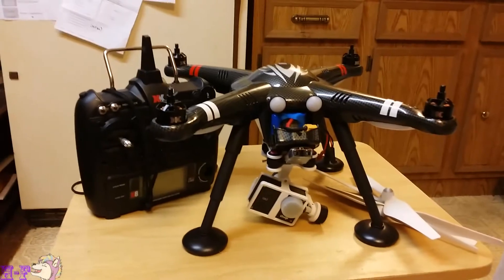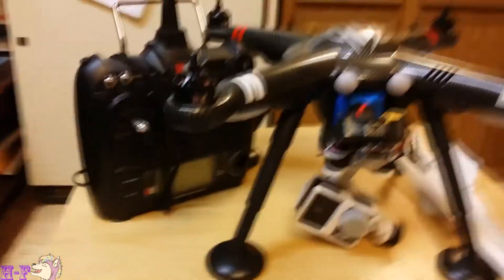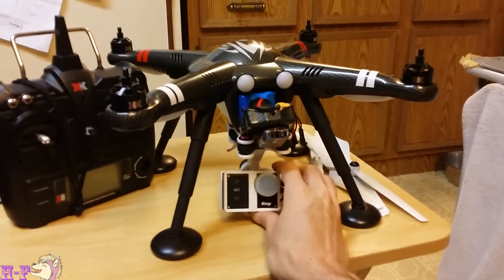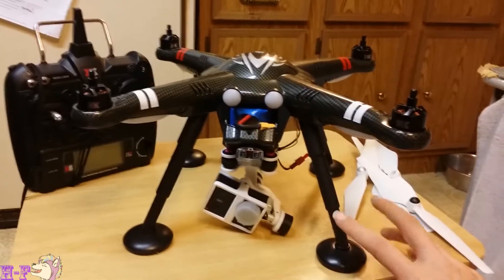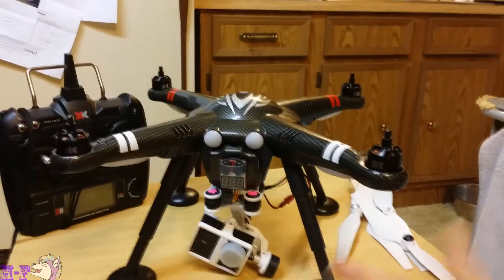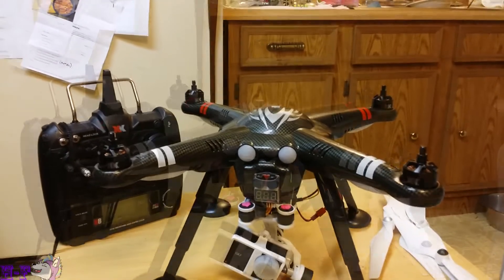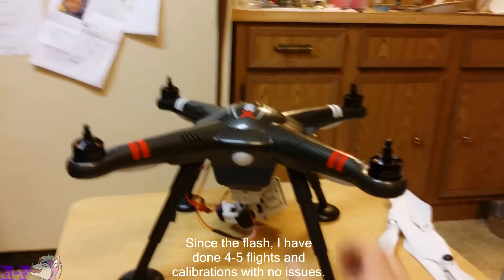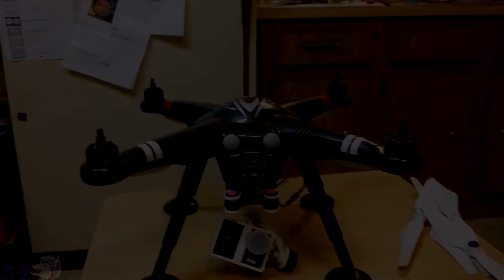XK Detect X380 : One Month In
One month in with my X380. Unfortunately been grounded recently due to rain so I haven't had too many videos up. But this quad is still a recommended buy from me! The singular issue I had was an easy fix, and hasn't appeared since I fixed it. Thanks @ DJSoulforce for that one.